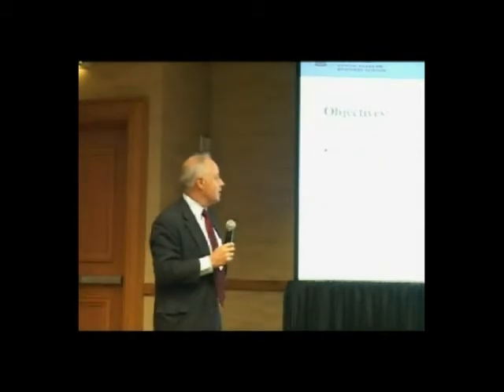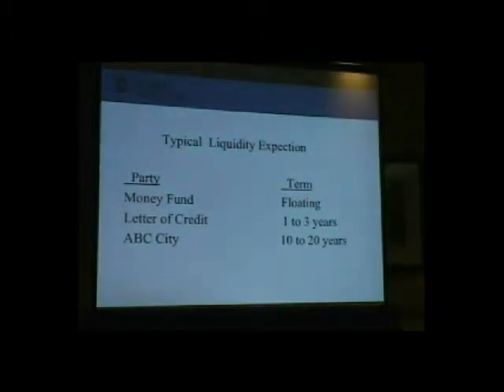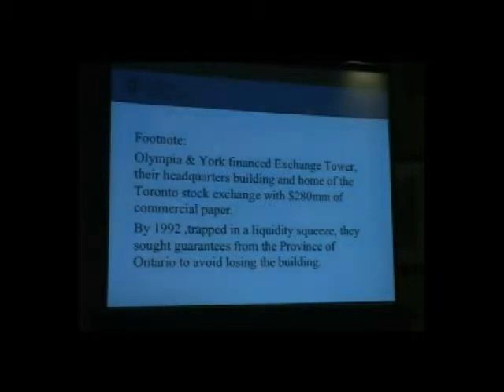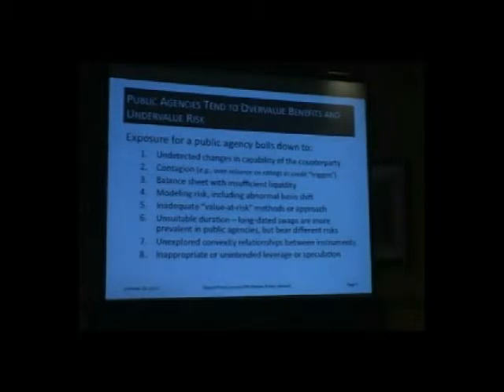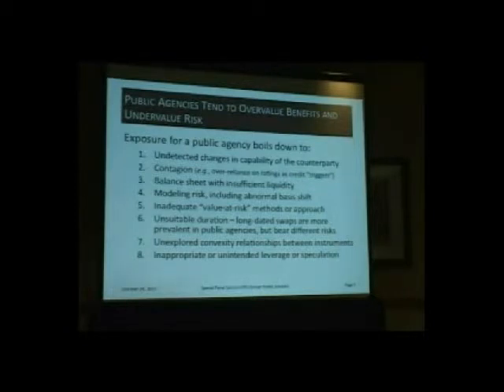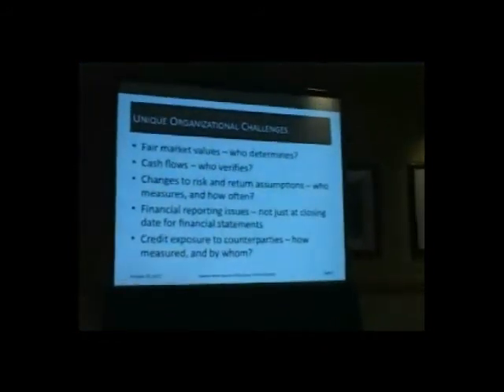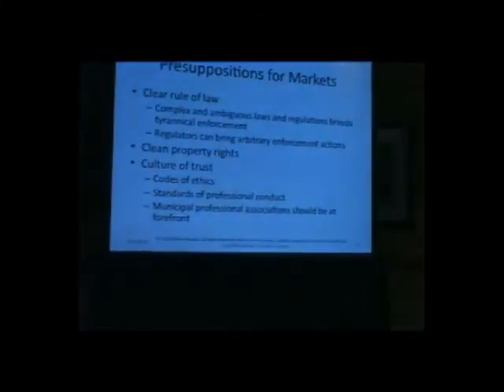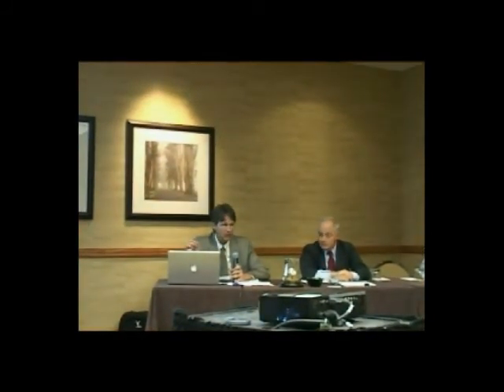Issues and Challenges in Structured Municipal Debt: A Case Study and Call for Research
Robert Brooks, University of Alabama
Alexander Arapoglou, UNC Chapel Hill
Joseph Fichera, Saber Partners, LLC

Municipal finance is vastly underserved by the academic finance profession; the goal of this session is to stimulate interest and excitement in an area that could benefit greatly from transparency and rigorous analysis.

In an attempt to lower the cost of borrowing, many municipal issuers have issued variable-rate bonds and synthetically fixed them using interest rate swaps. These complex ‘structured’ transactions entail considerable risk, and the transaction cost is significant – in particular, they require a remarketing agent and a liquidity provider.

How do these transactions compare with straight fixed rate financing? The session will use a structured debt transaction entered into by the Denver Public Schools (DPS) in 2008 as a way of introducing the many factors that play a part in municipal finance and then discuss how the academic community might contribute to more informed decision-making and greater transparency. Our panel of experts will provide a balanced discussion of the pros and cons of the 2008 transaction by DPS, a deal restructured the deal earlier this year and then attempt to develop an agenda for future research to shed light into this important area.